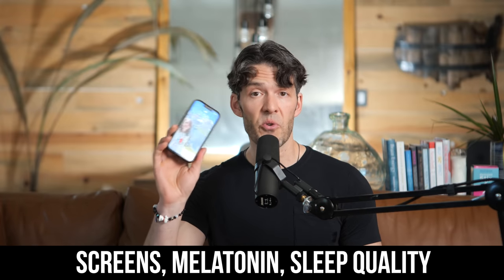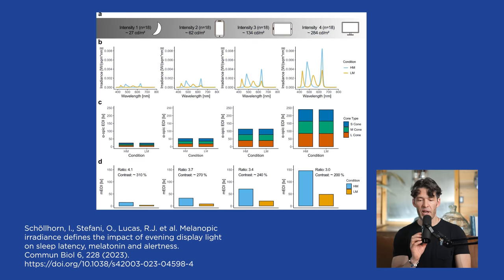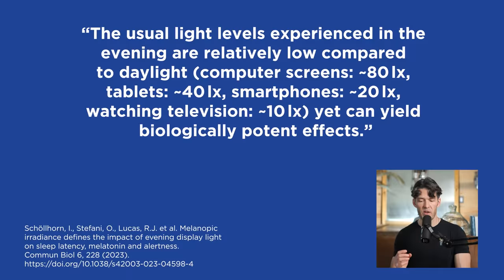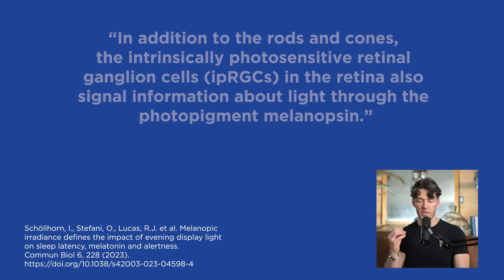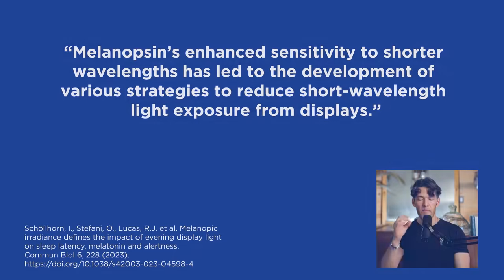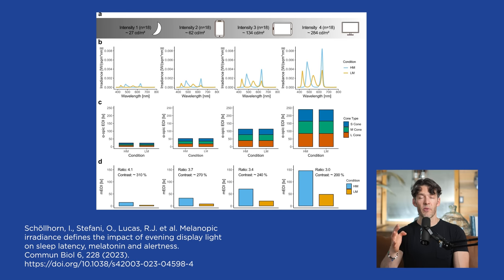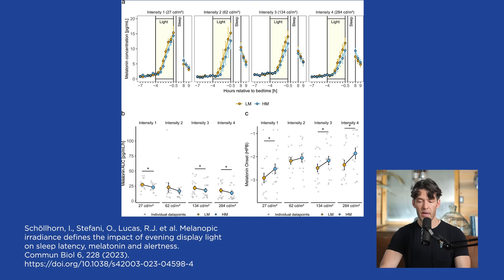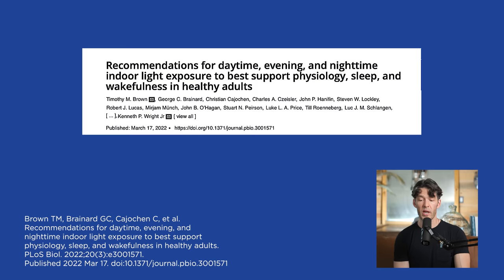Cell Phones @ Night Worse for Sleep Than Previously Thought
Screens at night compromise sleep quality more than previously thought, new study finds.

Support your sleep, mood and metabolic health with MyoRelax and Calm

Show Notes

0:00 Intro
0:05 Display light at night causes significant increases in alertness and sleep latency, and significant decreases in melatonin.
1:45 Your circadian clock may be shifted to a later time from nighttime light.
2:35 Cell phone has nearly 4 times more light intensity than your TV.
5:00 Melanopsin, part of your retinal ganglia cells, reports to your brain about light intensity, which adjusts your circadian clock accordingly.
5:25 Blue light blocking glasses and device software modify brightness and color for improved effects on sleep.
7:17 Your computer monitor has nearly triple the light intensity as your cell phone.
8:00 Children and adolescents are twice as light sensitive as adults, and it is more harmful for them.
9:40 Keep exposure under 50 lux for the 2 hours before bed, under 20 lux 1 hr before bed and try to sleep in complete darkness.